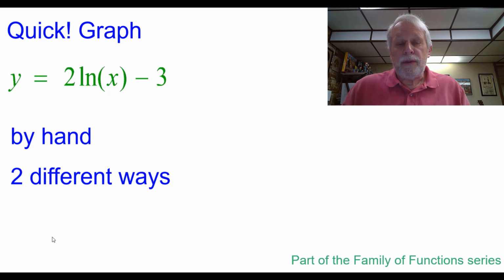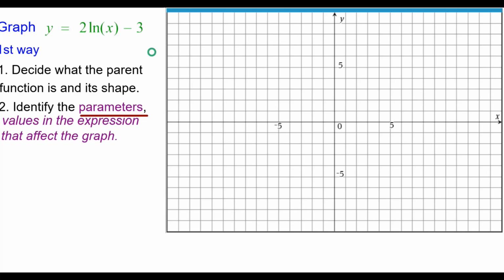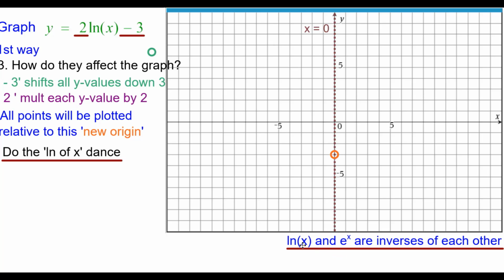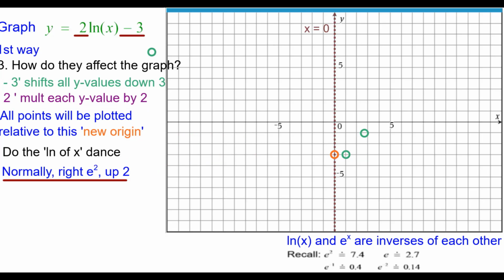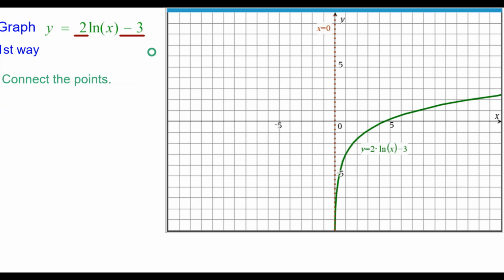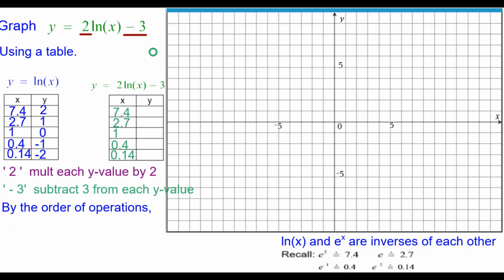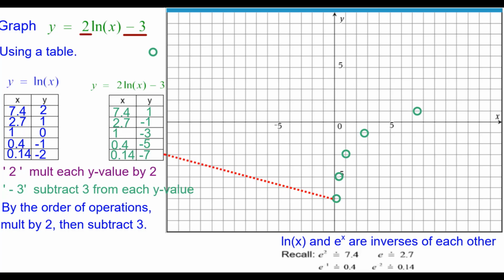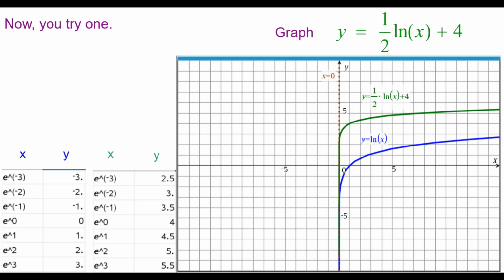Quick! Graph this simple combinations of transformations example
This "Quick! Graph" video explores the effect of multiple transformations on the parent function f(x)=natural log of x.